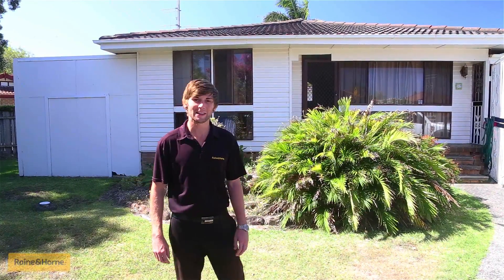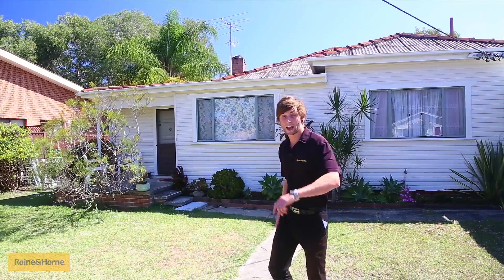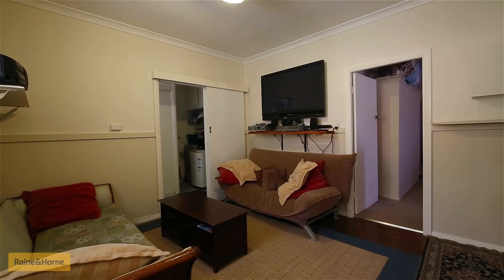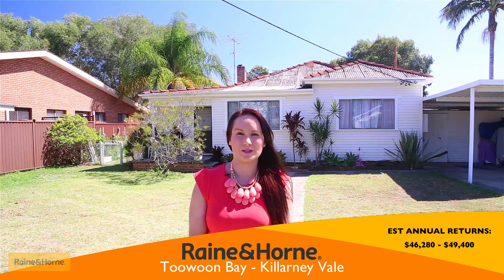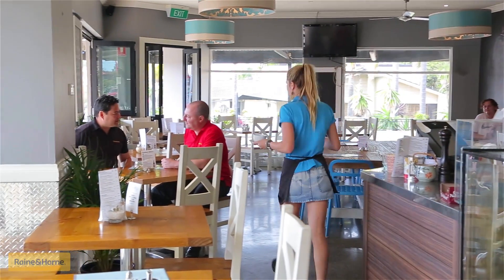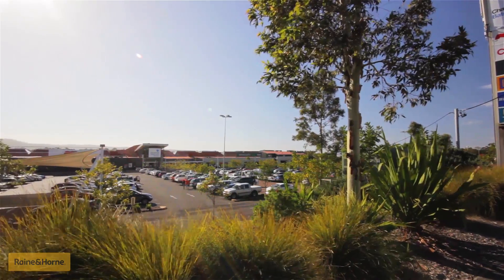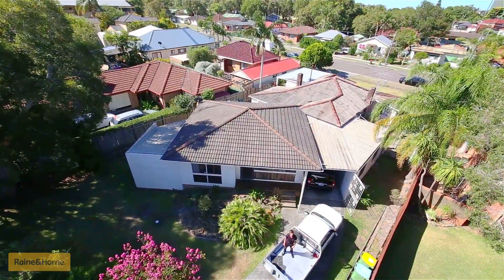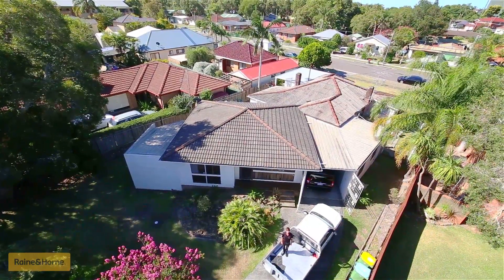55 Archbold Street, Long Jetty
ATTENTION ALL INVESTORS! RENTAL RETURN 0F $890.00 - $950.00 P/W, 3 HOMES, 2 STREET FRONTAGES, 1 BLOCK ZONED R3

& This property consists of a 3 bedroom, 2 bathroom house with 2 additional, 2 bedroom, 1 bathroom granny flats each with a single off street car port for each residence

& Approx combined weekly rent return of $890.00 - $950 p/w OR $46,280.00 - $49,400.00 p/a

& Zoned R3 (medium density residential) prime for future development with land size approx. 967m2

& 2 street frontages with 55 Archbold Road & 52 Toowoon Bay Road, Long jetty

& Since 1998 the interior has been repainted each time a tenant lease has ended, in addition all 3 residences exterior have been painted 3 years ago, hot water systems upgrades, copper piped plumbing polished floor boards, to name a few, well maintained by landlords

& Prime sough-after location near the beautiful Toowoon Bay, complimented by the Toowoon Bay Village and stunning beaches, cafes, restaurants and diverse shopping

& Centrally located take pleasure in your choice, recreation facilities, stunning park lands, sport grounds and clean boating waterways nearby

& Value less than 5 minutes' drive to the vibrant Long Jetty, popular The Entrance and exclusive Shelly Beach Golf Club with Diggers RSL just short walk around the corner

& Appreciate short distance to transport, variety of local schools and F3 Motorway

& Call the DANIEL CONOLLY TEAM today !!!

Also Features: Property Inclusions Sheet Available On Request

Selling? Leasing?